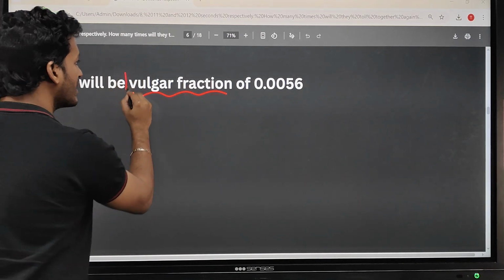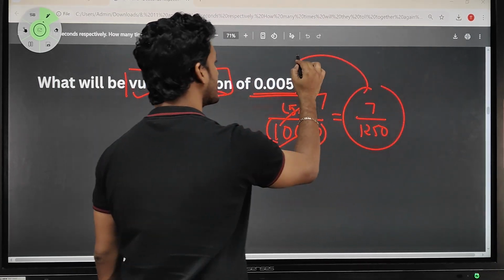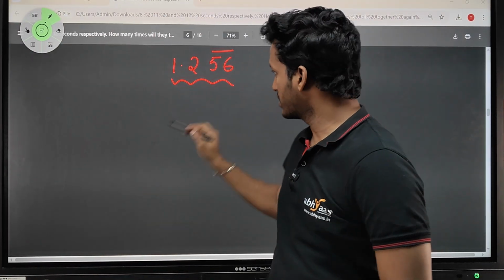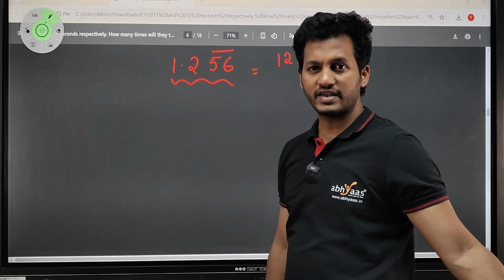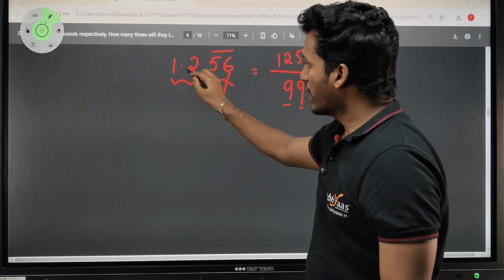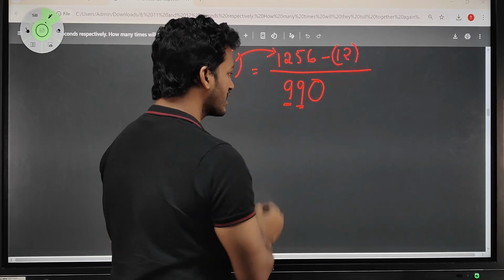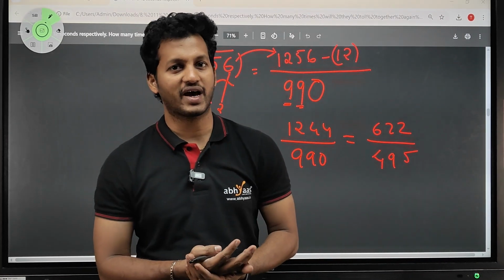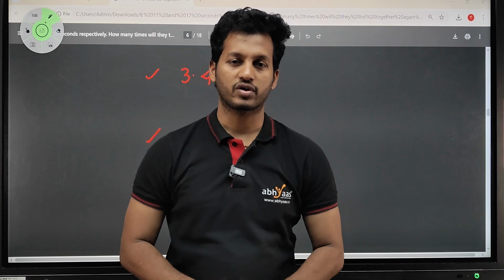"IIM Kozhikode BMSAT Prep Part 9 | Vulgar Fractions & Recurring Decimals Explained by Expert"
🎓 Welcome to Part 9 of our IIM Kozhikode BMSAT Program Series!
In this session, Quantitative Ability Expert M. Prithvi Raj explains the important concepts of Vulgar Fractions and Recurring Decimals — a crucial topic for cracking the BMSAT exam.

✅ Perfect for aspirants aiming for IIM Kozhikode's BMSAT
✅ Step-by-step explanation for better understanding
✅ Tips and shortcuts for faster calculations

📢 Stay updated with our full BMSAT series on this channel.